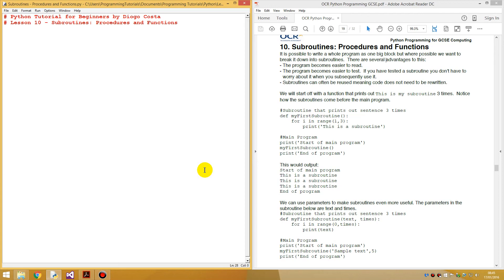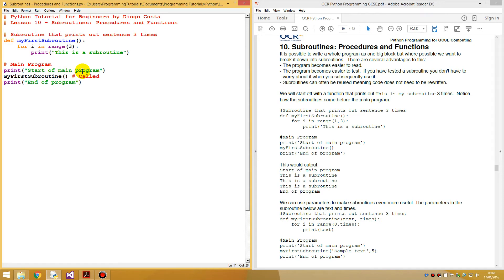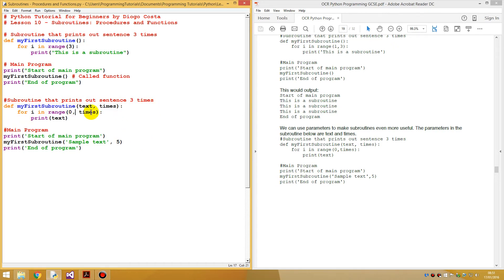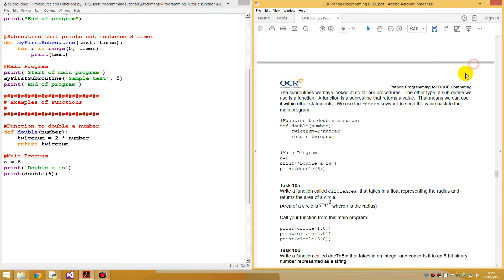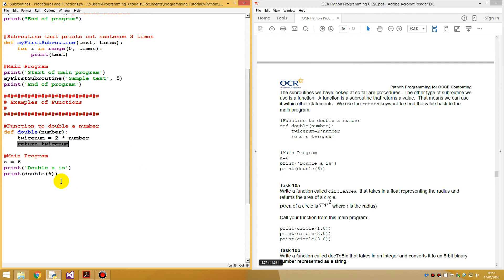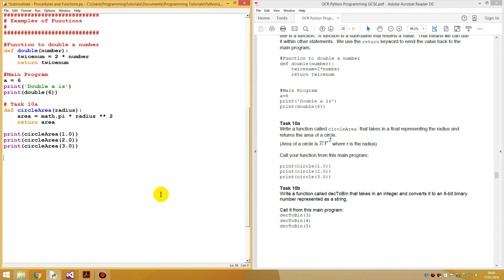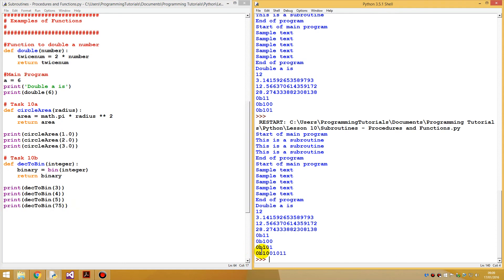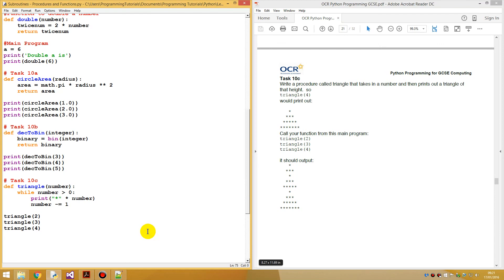Python Tutorial for Beginners - Lesson 10: Subroutines - Procedures and Functions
This series will cover the basics of Python from outputting to the screen, mathematical calculations to reading/writing to text files.

In this lesson we look at what is a subroutine and know how to code the different types of subroutines.